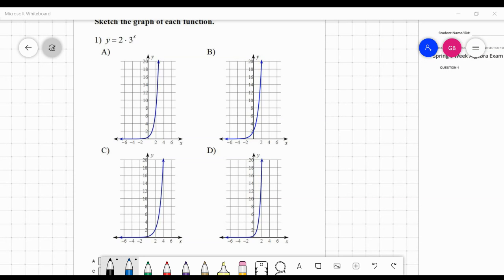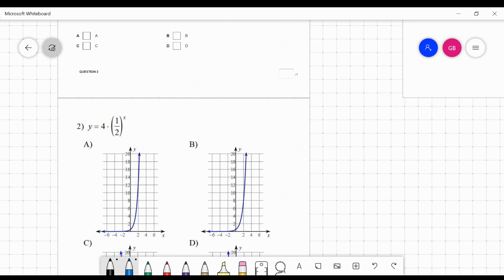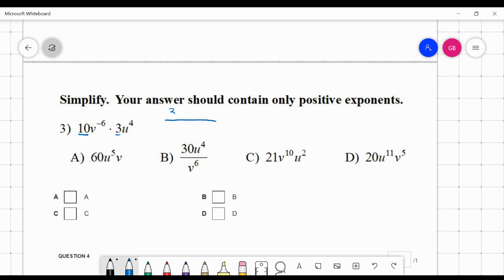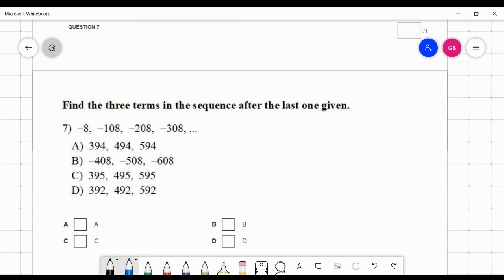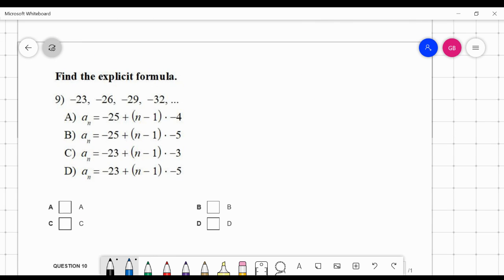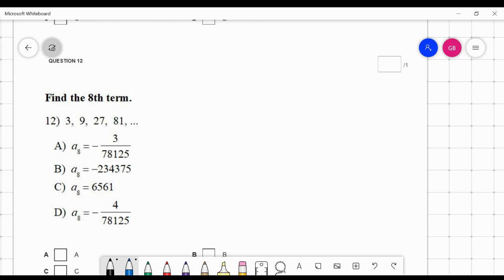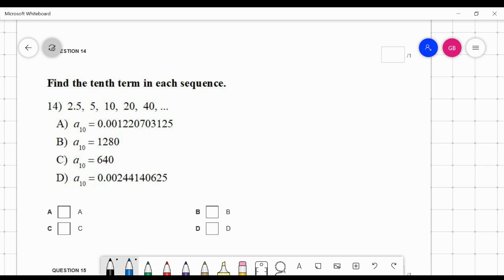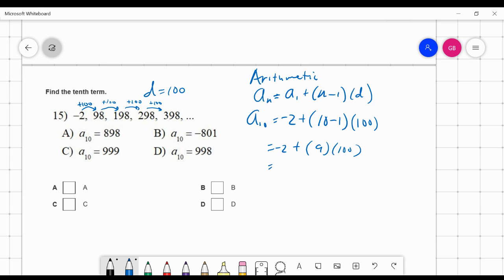KEY 6-Week Algebra